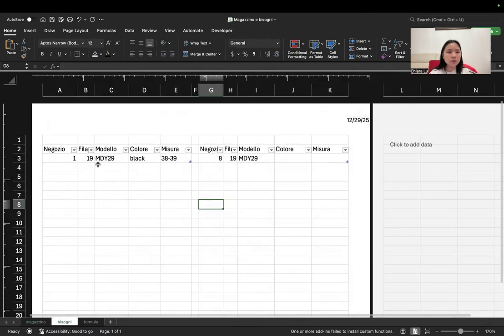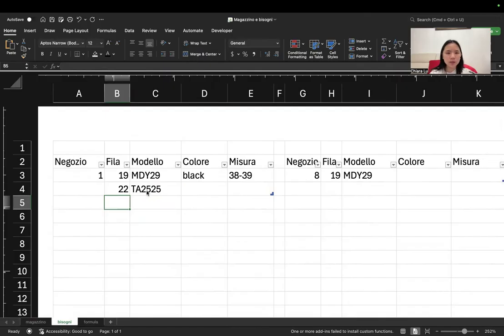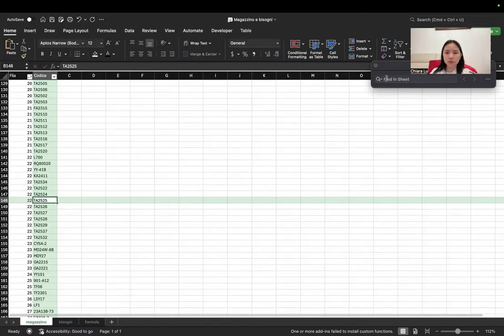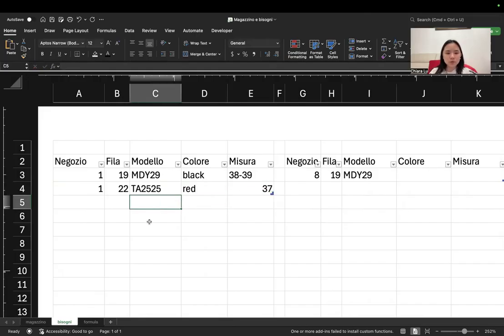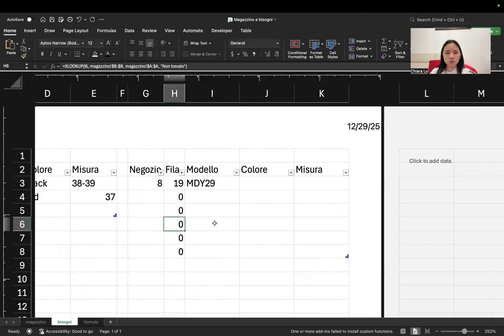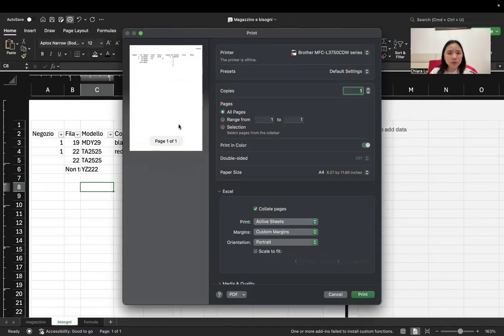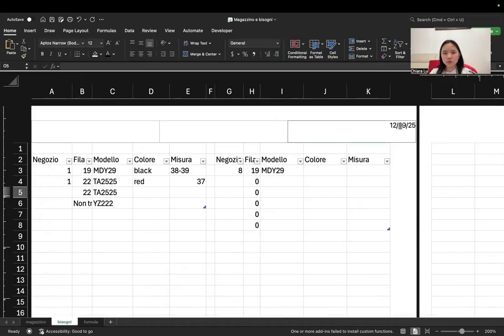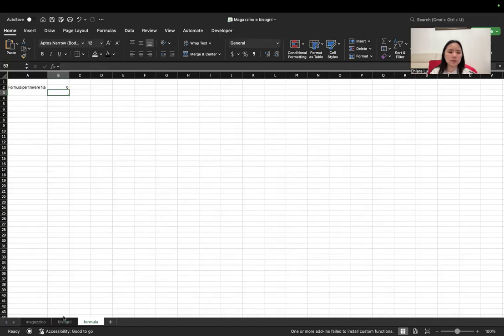DLY Italia, Magazzino e bisogni excel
Contents:
- Update date in magazzino
- How to add rows for bisogni
- Printing bisogni
- Formula to fetch row